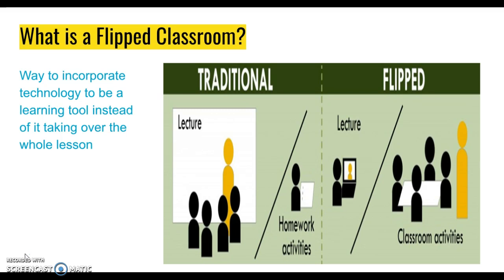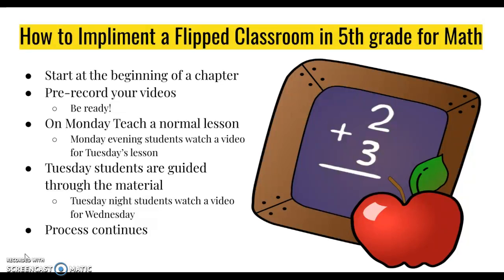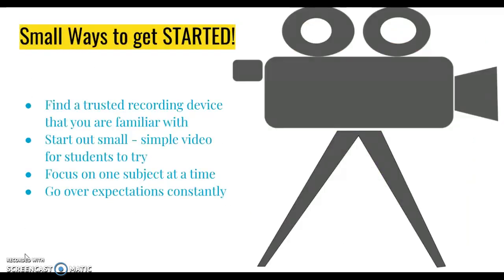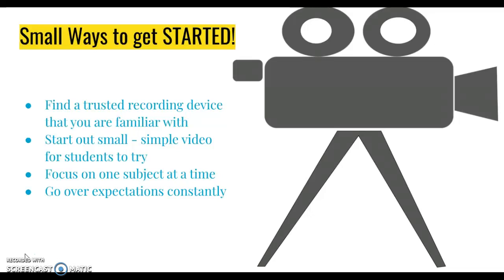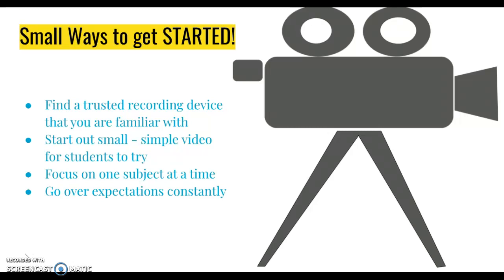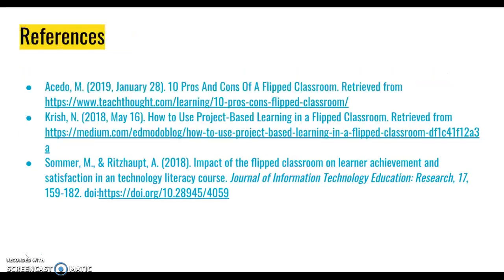Flip Out! Tips for a Flipped Classroom